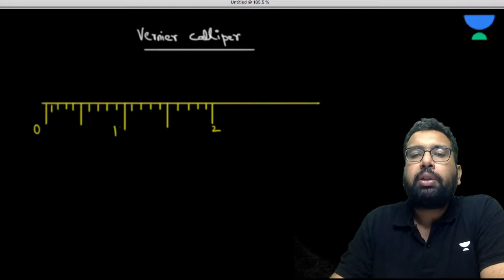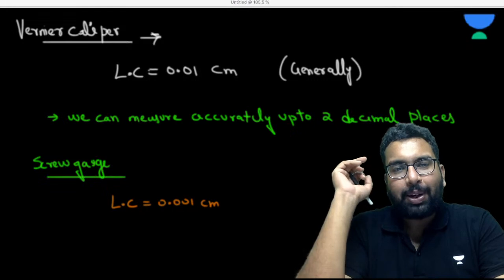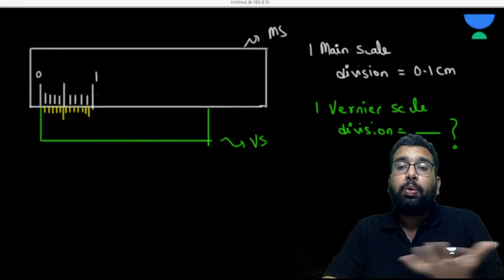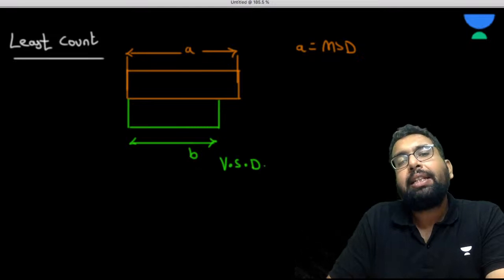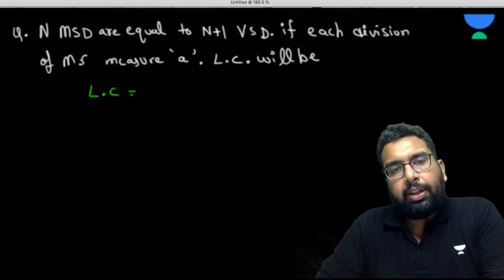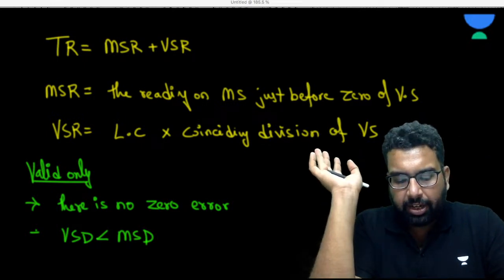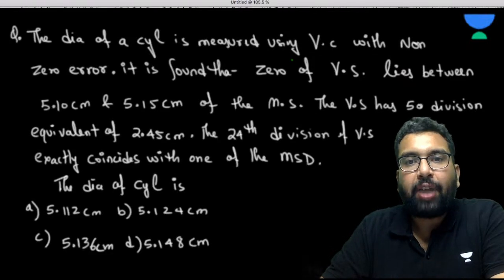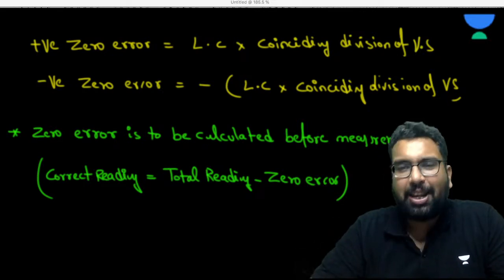Vernier Caliper - Units and Measurement - 9 | NEET 2024 | Physics | Uma Shankar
About video:
In this video, Uma Shankar Sir will take Units and Measurements NEET Physics.

➤ You can enroll in Unacademy Subscription and get the following benefits:
1. Learn from your favorite teacher
2. Dedicated DOUBT sessions
3. One Subscription, Unlimited Access to Live Online Classes and Videos
4. Real-time interaction with best-in-class teachers
5. You can ask doubts in live online classes
6. Limited students in each Class
7. Download the videos & watch them offline